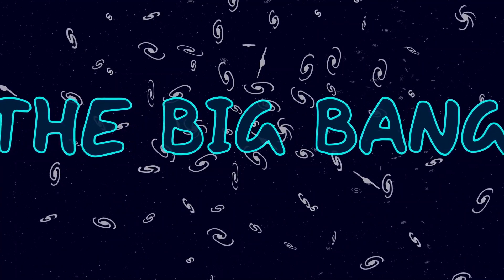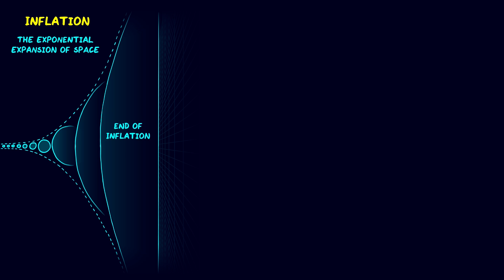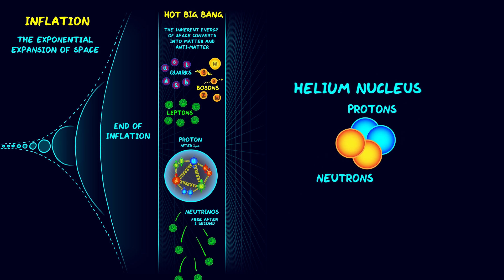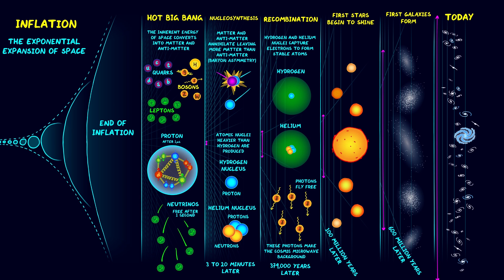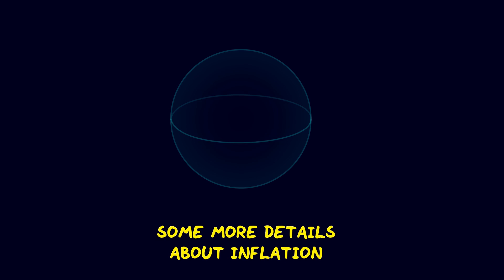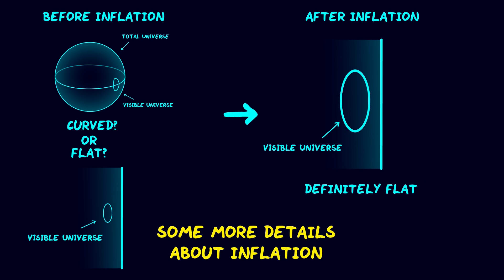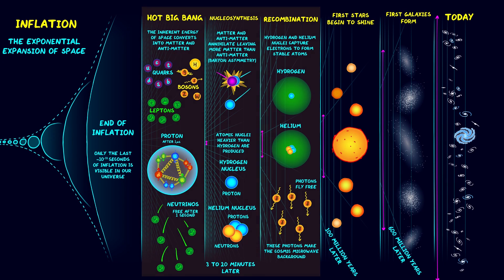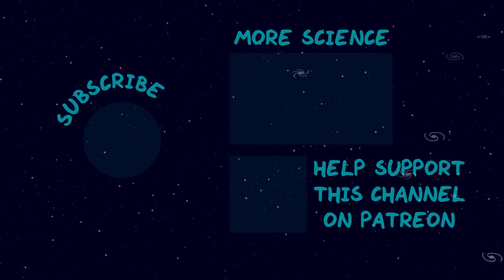The Big Bang is Probably Not What You Think It Is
What do cosmologists mean when they say Big Bang? Perhaps not what we think.

There are many descriptions of the big bang out there that are wrong. Anything that says the universe exploded from an infinitely small, dense and hot point, known as a big bang singularity, are out of date, but I’ve seen this description in many places on the internet and diagrams. I’ve even been guilty of saying this too! But I’ve recently updated my understanding, so here is what cosmologists actually mean when they say big bang.

Human Errors:
1. I got the time that matter and antimatter annihilation happened. I should have said it happened within the first second instead of the first few minutes.

Theodore Chu
Sebastian